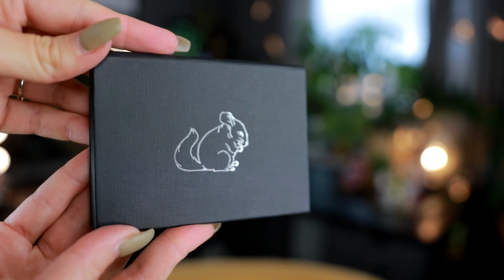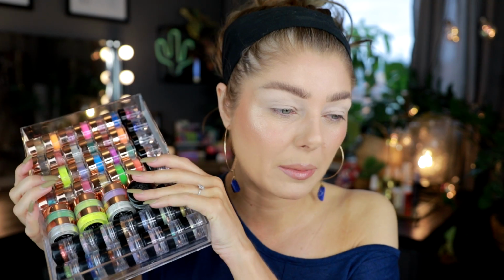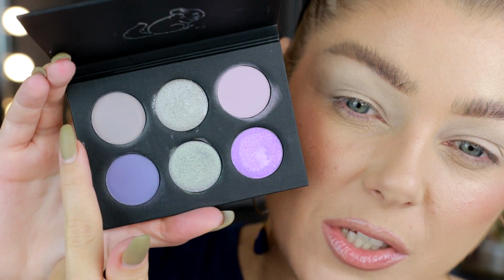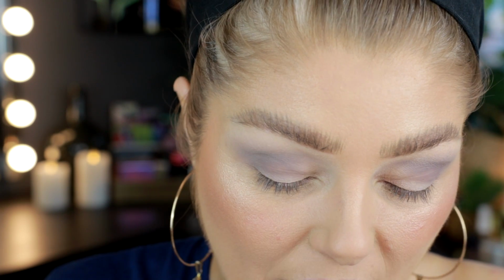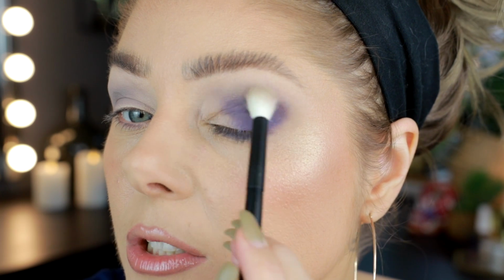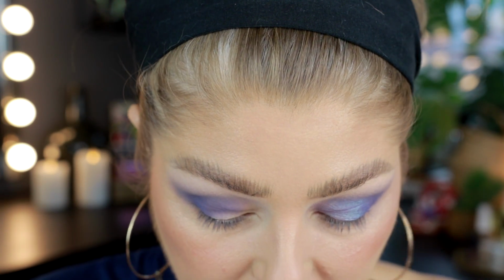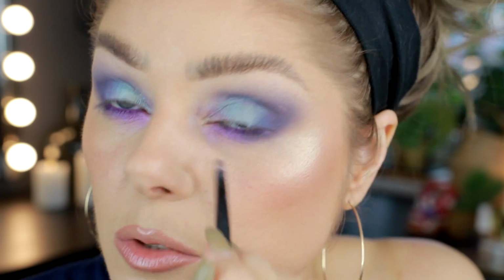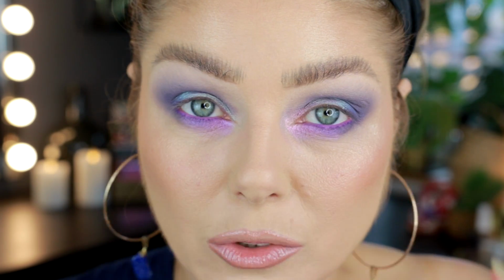Sigil Inspired Lavender Chinchilla | Trying Russian Indie Makeup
Let's try the Sigil Inspired by Tammy Tanuka Lavender Chinchilla palette! This is the first time I try this Russian indiebrands pressed formula and I am so excited since I already know how nice their loose pigments are!

What I'm Wearing:

FACE
Colourpop All Star Primer (seems discontinued)
Uoma Beauty Say What?! Foundation - T3W

OTHER
Top is old
Earrings are hoops with stone pendants I bought in a mineral shop when traveling.

♡September Rose *

♡Oden's Eye *
♡Pinky Rose Cosmetics *
♡OPV Beauty *